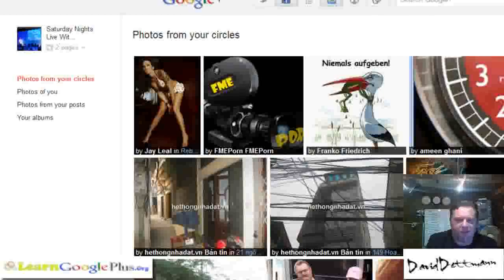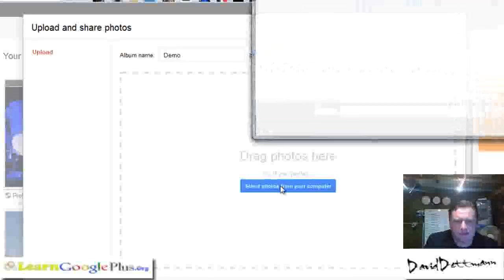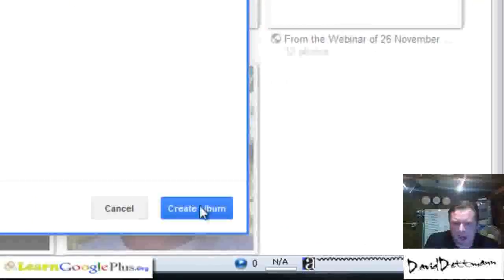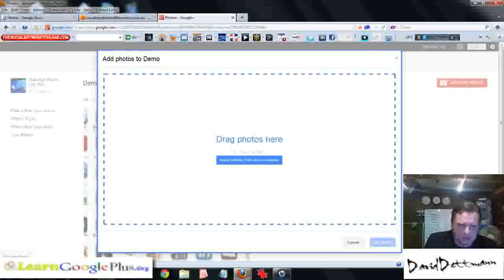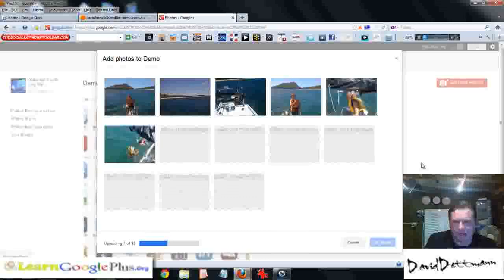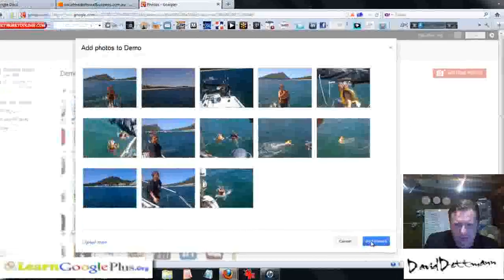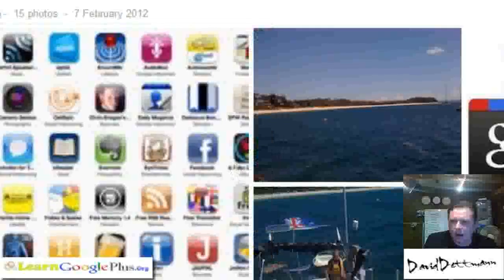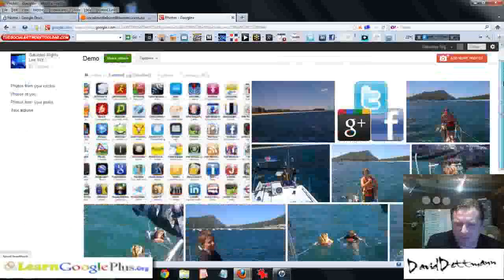LearnGooglePlus.org Business Photos